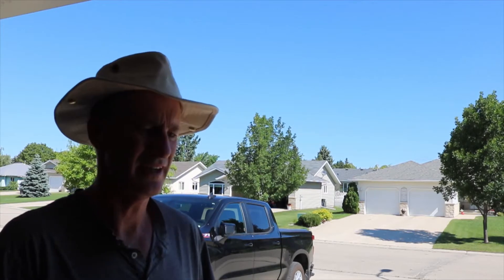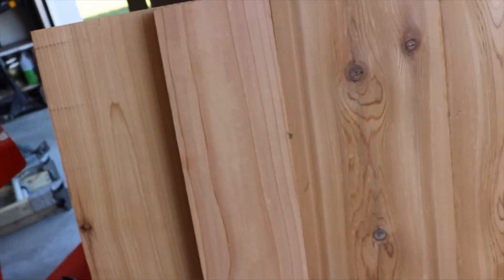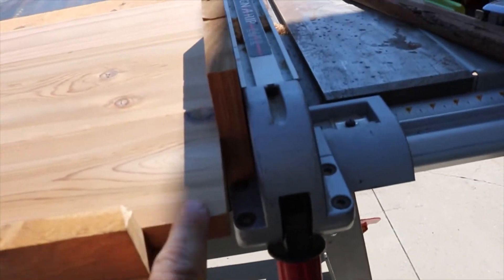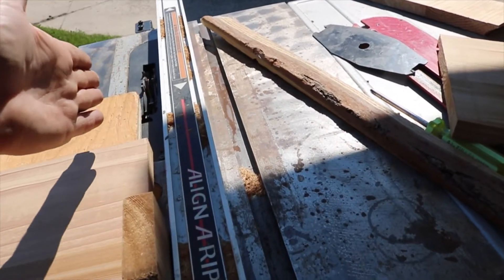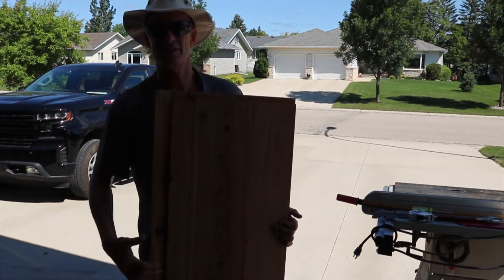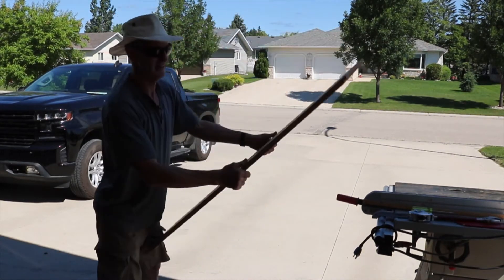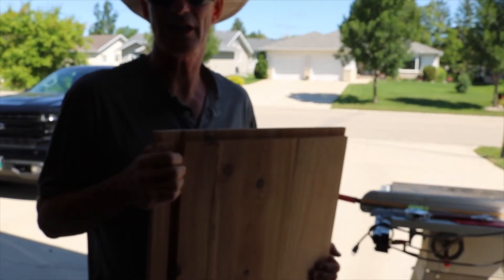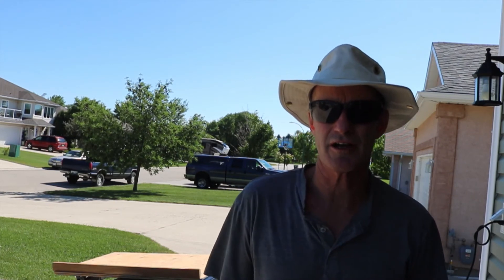How to Make Dado Cuts on a Table Saw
In today's video I am showing you how I make Dado cuts on laminated boards with my table saw.
I use a sled jig that I made several years ago, it is worth the time to make a good jig it will save you lots of time in the long run.
Remember to lower your blade when you go from cutting with the sled to cutting right on the table base.
If you have a comment that will help others please leave it.
Later,
Roger